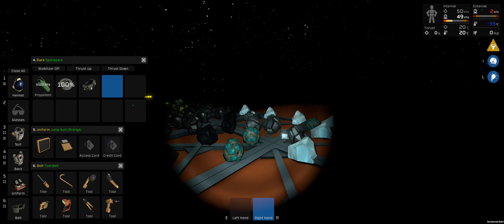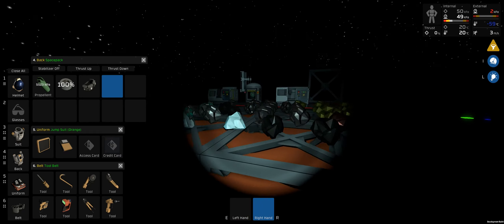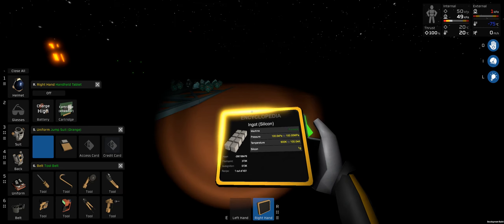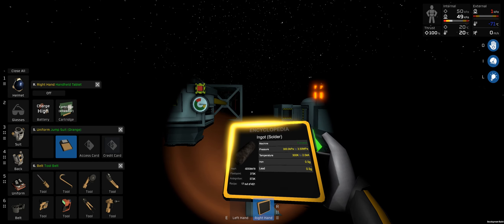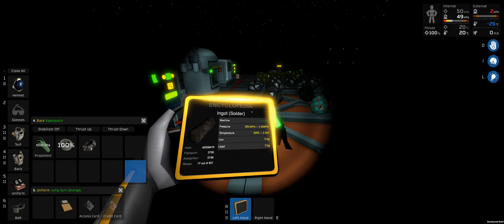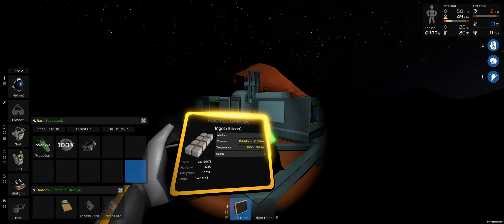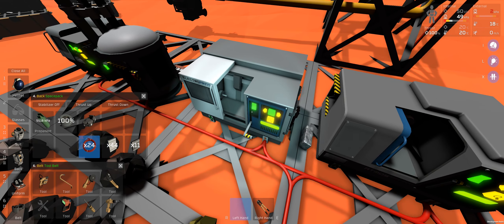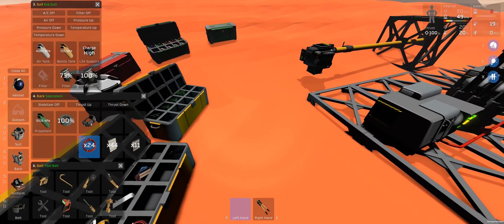Prioritising Alloys Over Food | Stationeers | E03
--- Support ---
Please donate responsibly, all donations are final and cannot be refunded.

(Occasional) In-Game Music & Sounds Effects by: Stationeers

--- About Stationeers ---